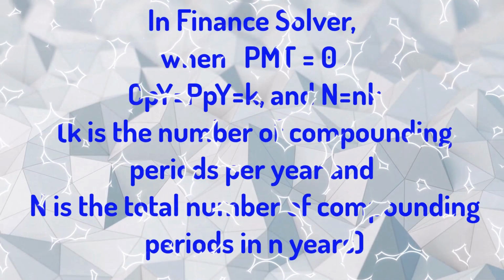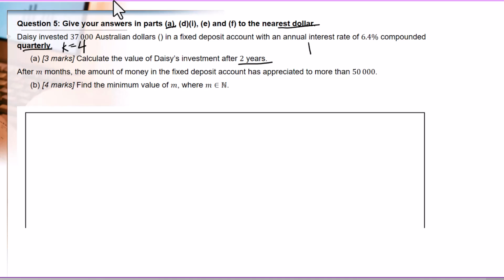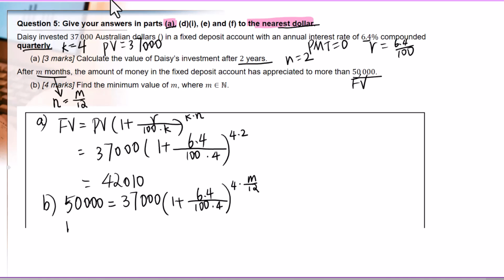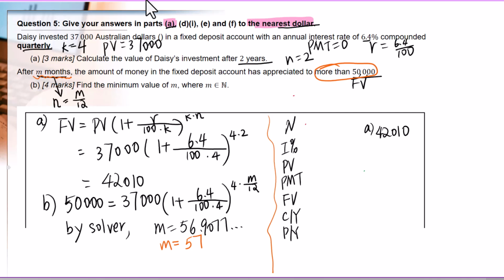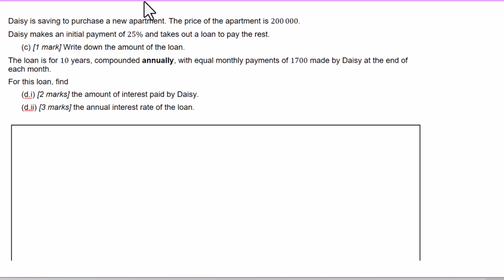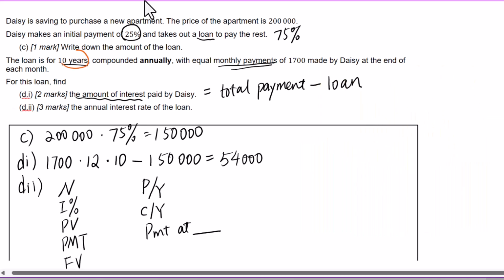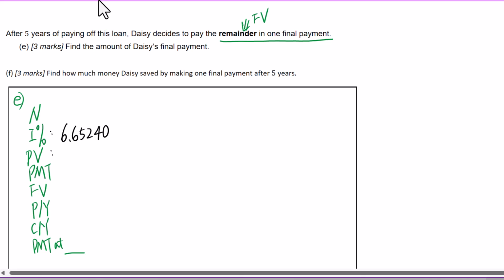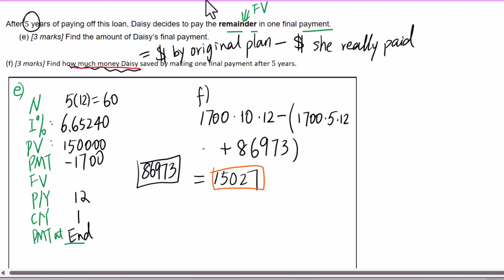Review for N-Spire Finance Solver with PMT (4)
N-Spire Finance Solver with PMT